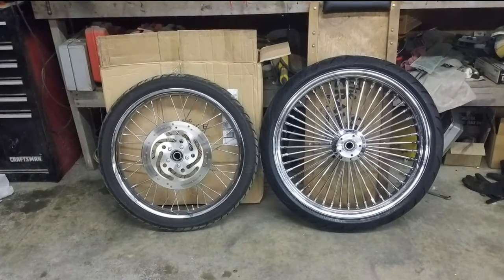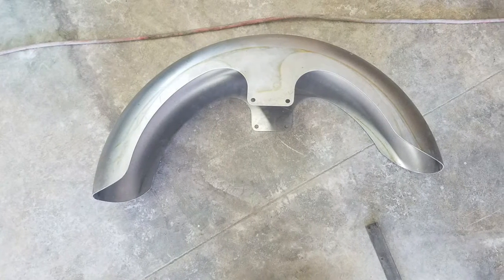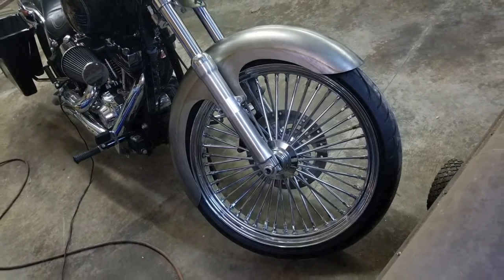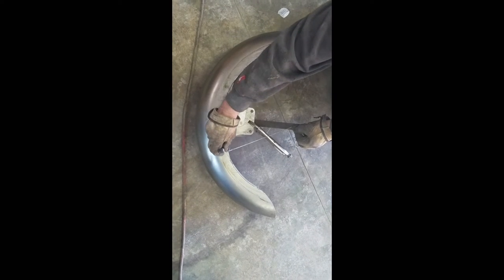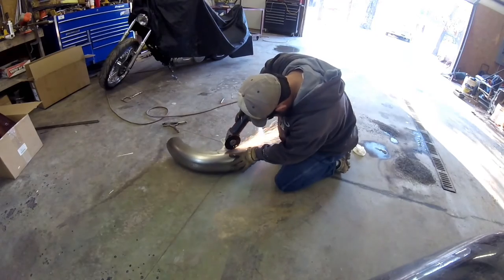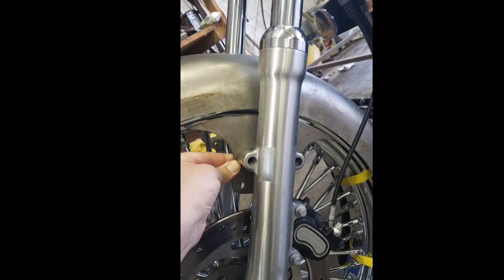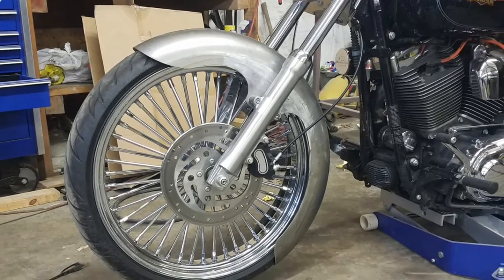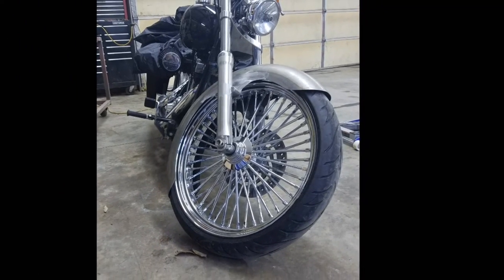Easy, How to make a custom motorcycle fender.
In this video I take a plan fender and with just a few changes turn it into something custom looking.